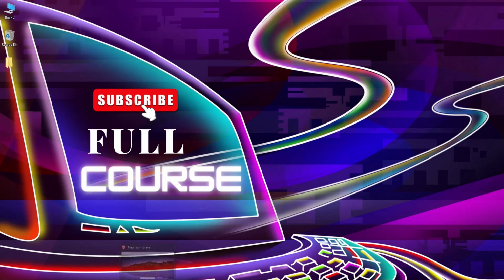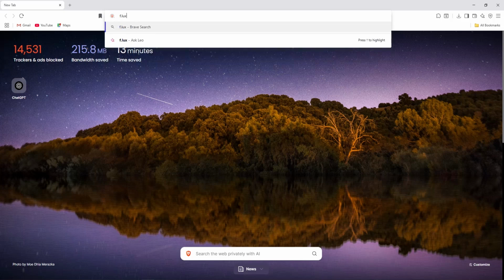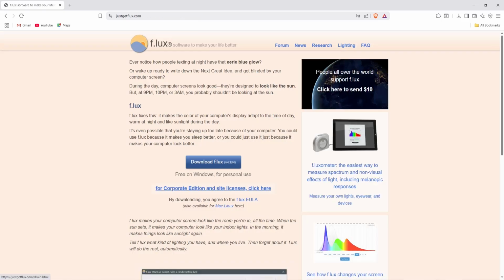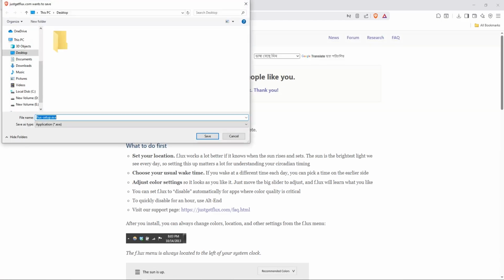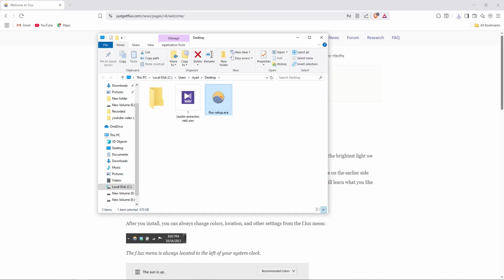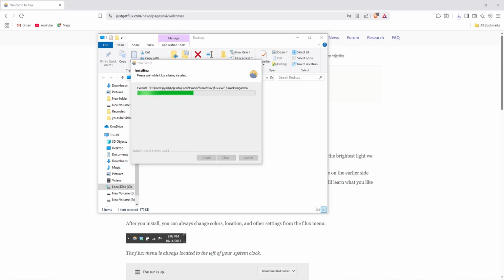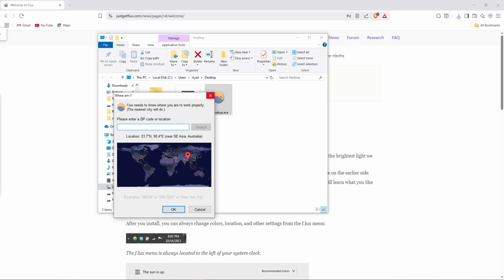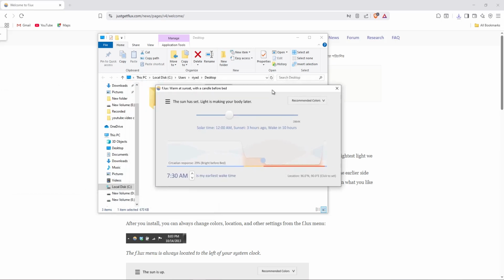How to Setup f.lux: The Ultimate Blue Light Solution for PC | Best Blue Light Settings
If you spend your nights staring at a bright computer screen, you’ve probably noticed that it becomes harder to fall asleep or that your eyes feel "burnt" by the end of the day. While Windows and Mac have built-in night modes, they often don't go far enough. Enter f.lux—the gold standard for digital eye protection. In this ultimate 2026 setup guide, we are showing you how to master f.lux to completely eliminate eye strain and fix your sleep cycle.

Why f.lux is Superior to Windows Night Light
Most built-in blue light filters are simple "on/off" switches with a basic slider. f.lux is different because it is biologically aware. It doesn't just change the color of your screen; it tracks the position of the sun relative to your specific location. This means the transition from day to night is gradual and seamless, mimicking the natural progression of light. This prevents the sudden "orange shock" and instead eases your brain into a state where it can naturally produce melatonin.

Getting Started: The Perfect Calibration
The first thing we cover is the initial setup. Most people install f.lux and leave it on the default settings, but to get the real benefits, you need to calibrate it for your specific lighting environment.

Location Services: We show you how to input your exact latitude and longitude. This is crucial because f.lux needs to know exactly when the sun sets in your city to begin the filtering process.

Lighting Types: Are you using LED bulbs, Halogen, or Incandescent light in your room? We show you how to match f.lux to your room’s physical light temperature. This creates a "color-balanced" environment that reduces the contrast between your screen and your surroundings, which is the primary cause of digital eye strain.

Advanced Features & Modes
f.lux is packed with hidden features that many users never find. We dive into:

Movie Mode: One of the biggest complaints about blue light filters is that they ruin the colors in movies. We show you how to use Movie Mode, which preserves shadow detail and skin tones while still removing the most harmful blue light frequencies.

Darkroom Mode: For those late-night coding or writing sessions, Darkroom Mode turns your screen into a high-contrast red-on-black interface. This completely eliminates blue and green light, allowing you to work in total darkness without destroying your night vision.

Vignette & Grayscale: We explore how using grayscale modes at night can actually reduce "screen addiction" by making social media and apps less visually stimulating, helping you wind down faster.

Fixing "The Glitch" and Performance Tips
Sometimes f.lux can conflict with your graphics card or cause flickering in video games. We walk you through the "Safe Mode" settings and how to disable f.lux automatically when you open specific full-screen applications. This ensures you get the best performance for gaming during the day and the best eye protection for work at night.

By following this guide, you will transform your PC from a source of eye strain into a tool that supports your health and productivity. Stop letting your monitor dictate your sleep schedule and take control with the best blue light settings available in 2026.